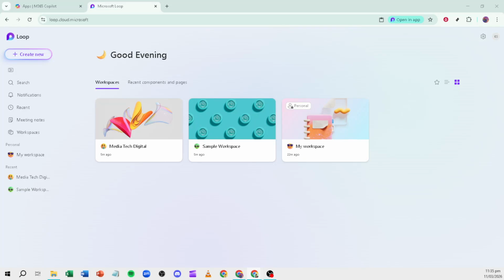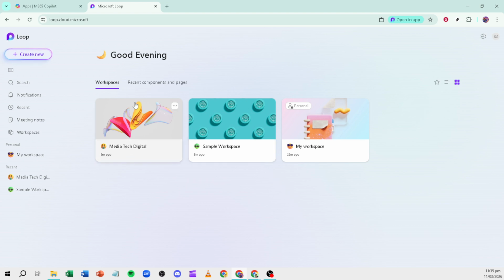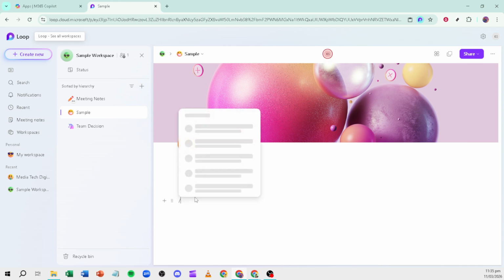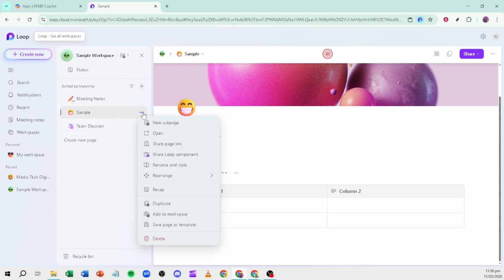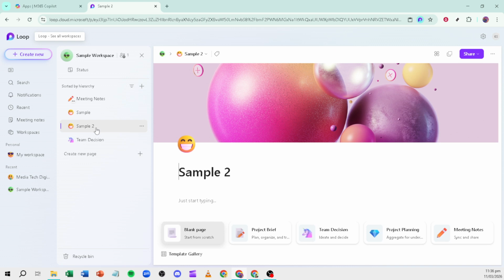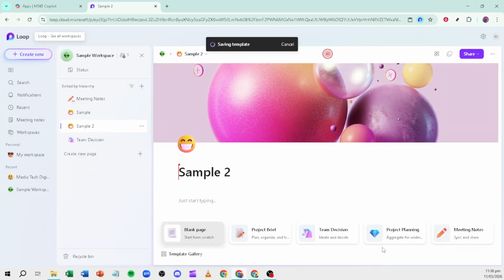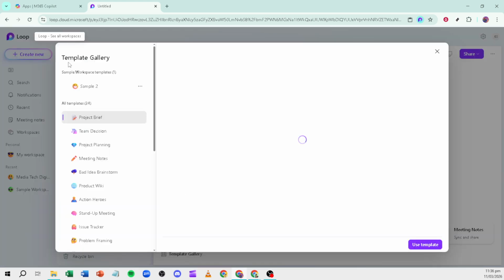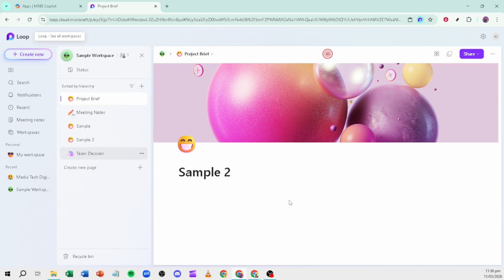Make Your Own Microsoft Loop Page Templates with Duplicate Page [Full Guide 2026]